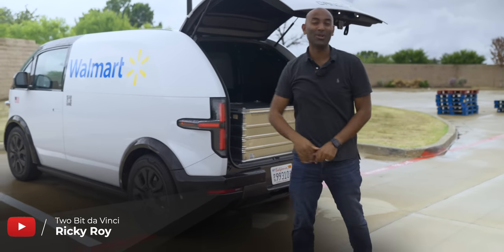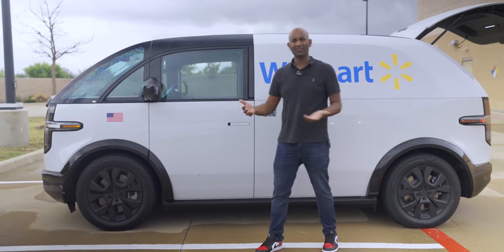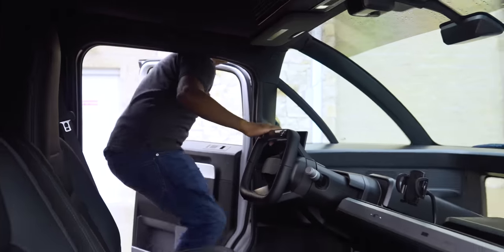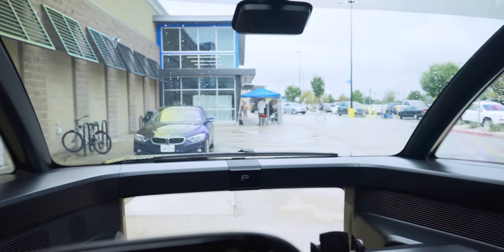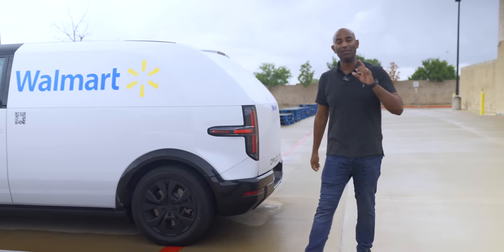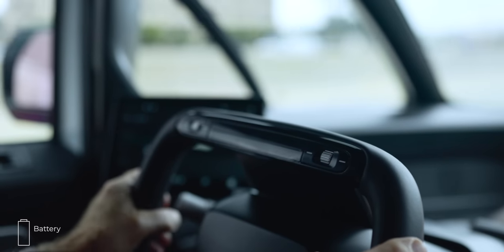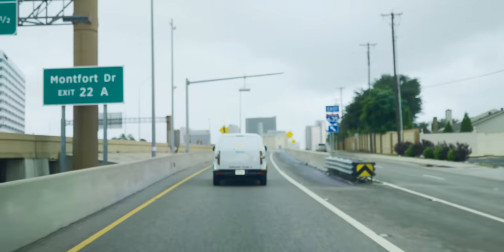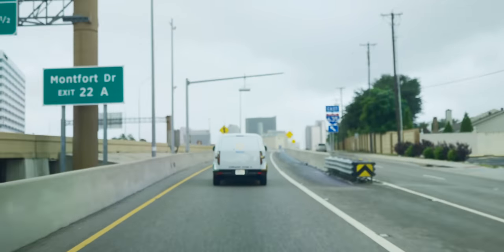Canoo's Space-Age Electric Van Is FINALLY Here!!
California-based startup, Canoo has been on our radar for a long time - we first covered them on the channel way back in 2017! But now, thanks to several commercial partnerships, the company's future is beginning to look extremely bright. Ricky heads to Texas to spend some time with one of the Canoo LDV prototypes currently serving as test vehicles for Walmart, who have ordered 4,500 of them. Are we looking at the future of delivery vehicles?

Come and see us at Fully Charged LIVE in San Diego this September!

00:00 A very special episode...
1:48 Why you should care
2:41 Smaller than you think
3:26 A space-age interior
5:33 A VERY big boot
7:18 Time for a test drive
10:51 Final thoughts